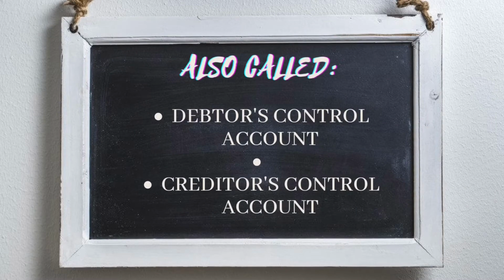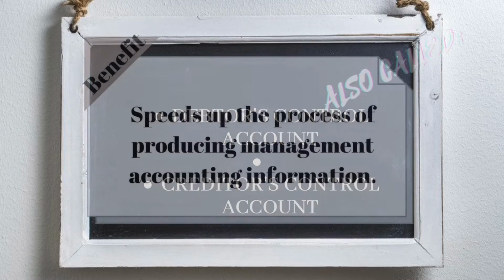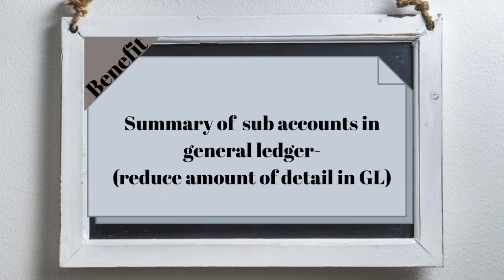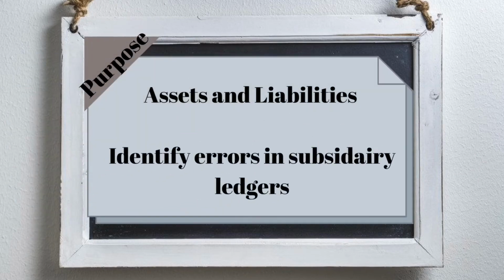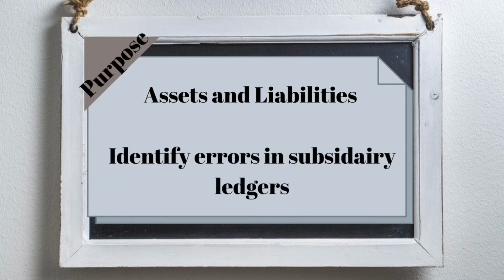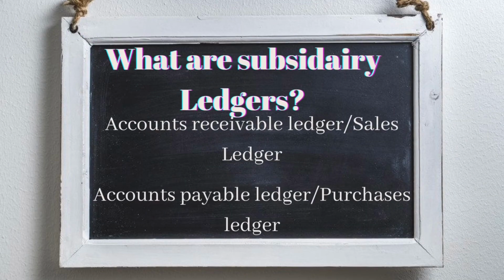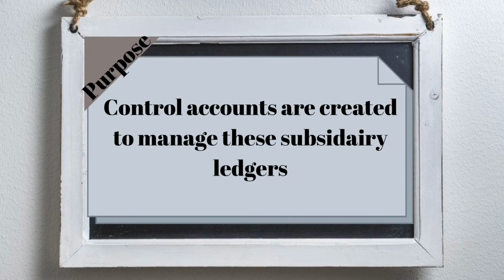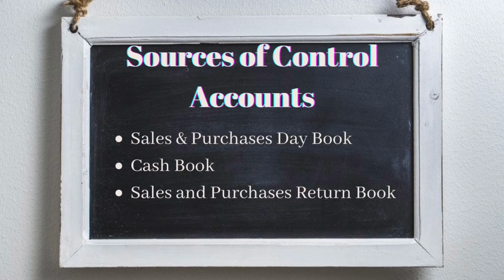Control Accounts||Tutorial 5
This video has basic knowledge that is necessary for control accounts. Hope this video enhanced your knowledge of control  accounts.

Don't forget too.